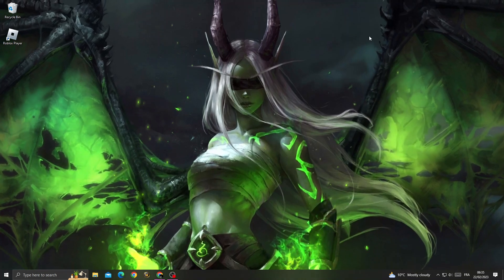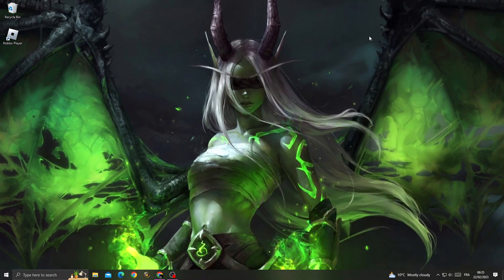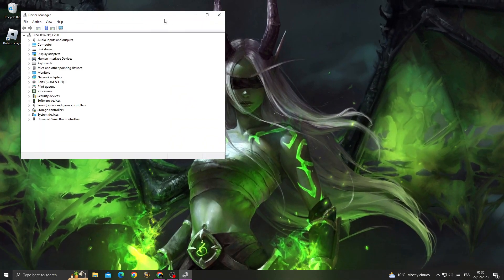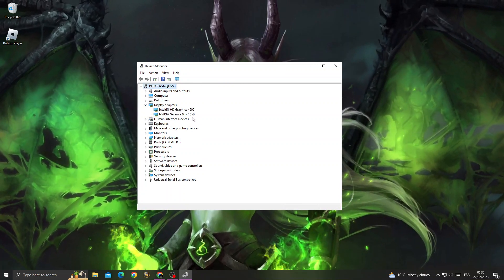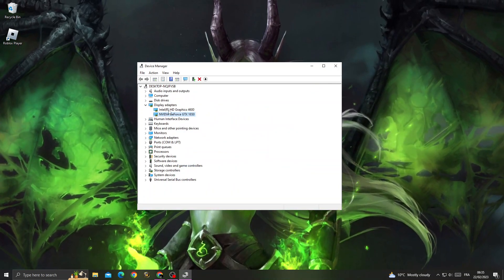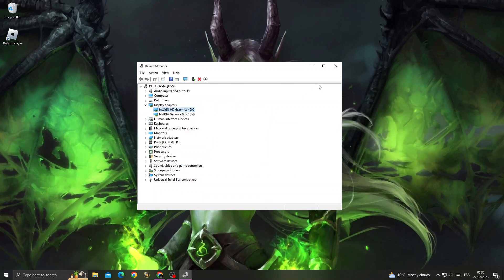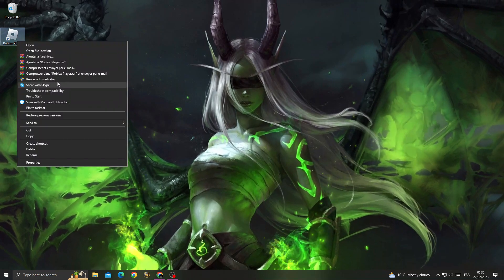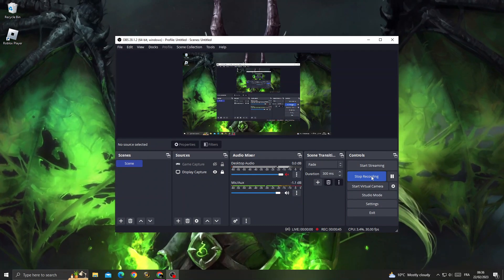How To Fix Roblox White Screen Issue 2025 - Windows 11 / 10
How To Fix Roblox White Screen Issue 2023 - Windows 11 / 10

in this video we discuss :